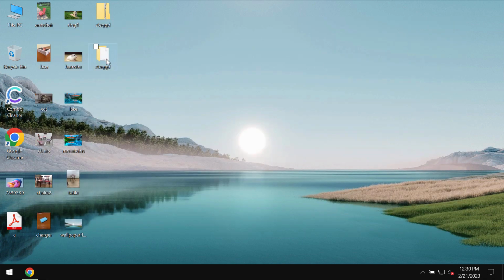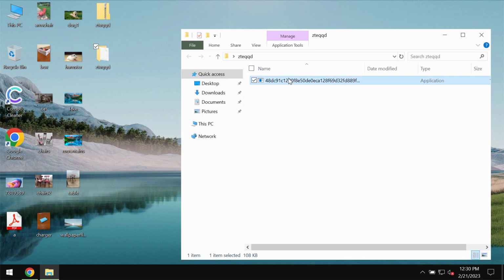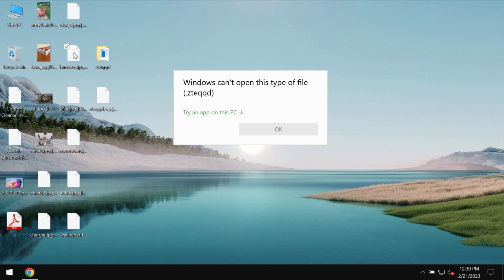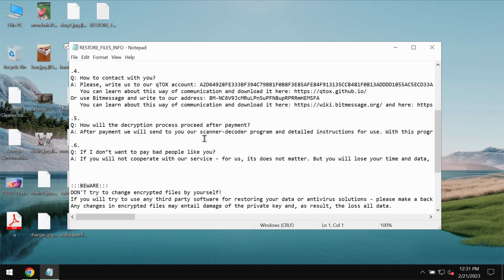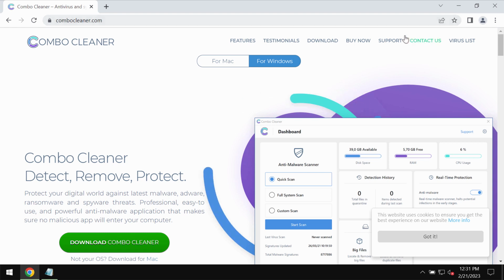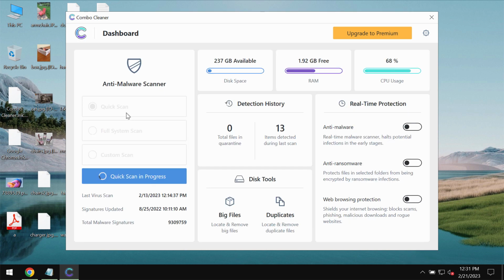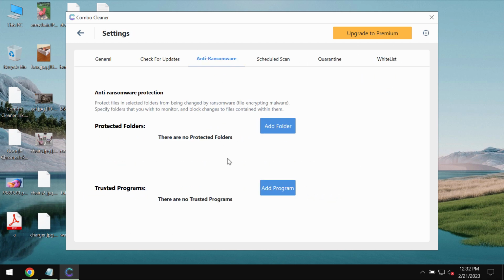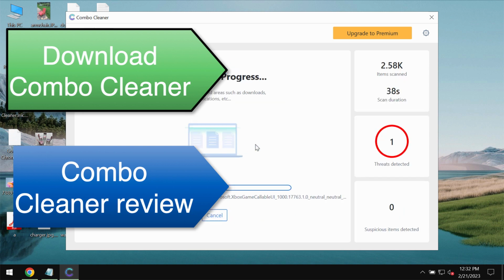Zteqqd ransomware removal [.Zteqqd file virus].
Zteqqd is a ransomware that is able to considerably damage the files that you store on the hard drive. The ransomware is called like that because it encrypts files and appends a special .Zteqqd extension to the filenames. Hence, it's not possible to use the files anymore. Then the ransomware tells the victims to pay a special ransom for file restoration. On the other hand, paying the ransom isn't a good idea. This doesn't guarantee the file restoration. So, if you pay the ransom you may just waste your money. Don't pay it! Get rid of this file virus with Combo Cleaner Antivirus via the official and this get your data always protected with its help in the future.